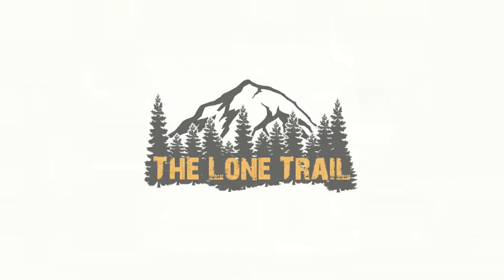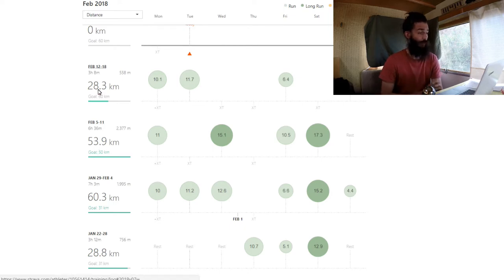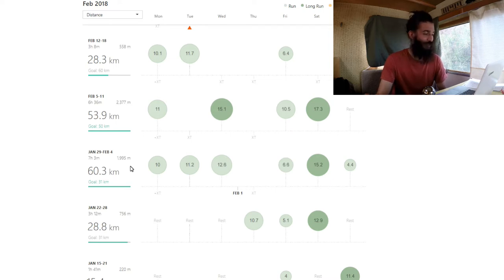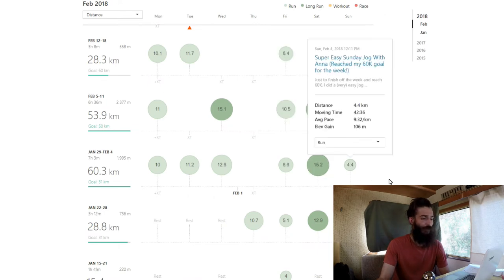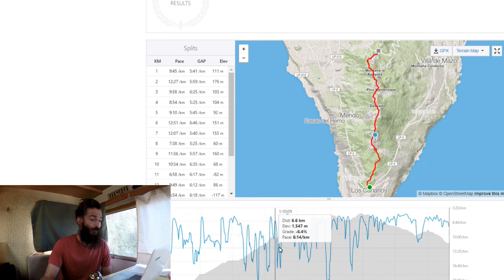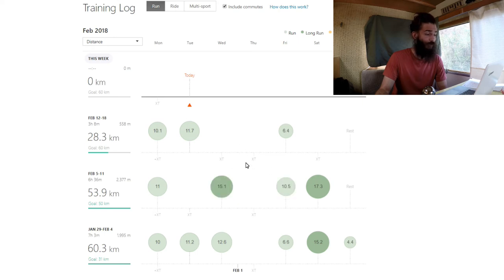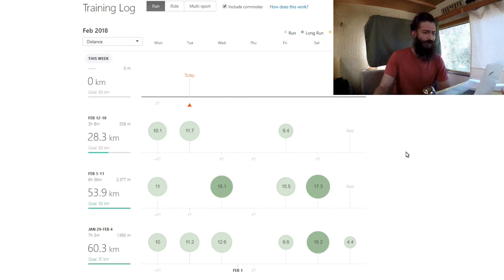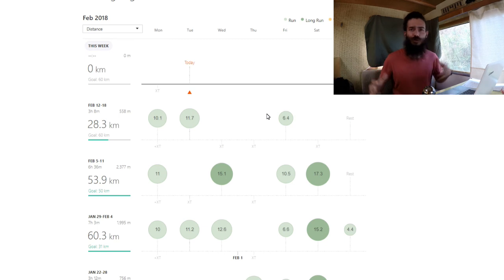MY RUNNING ON LA PALMA | Strava Training Recap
Let's take a look at the first few weeks of my training on La Palma this year. We'll talk about my wins and fails, particularly some of the errors in my training plan and a classic case of "too much too soon".

I've done a lot of awesome training lately, but there's no getting around the fact that I was a little bit over eager during those first few weeks on the island. Let's head over to Strava and take a look at my training there.